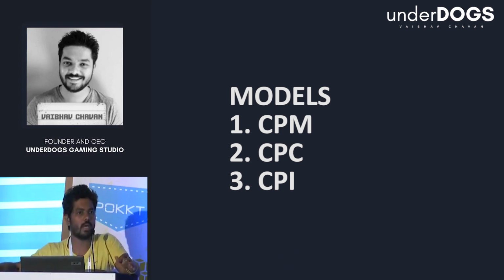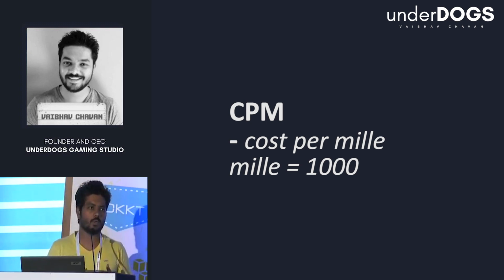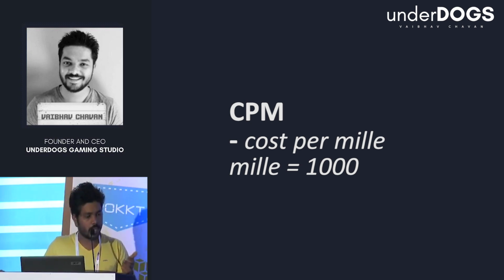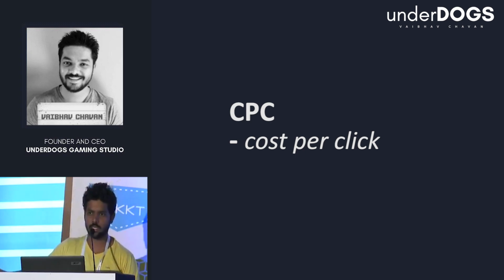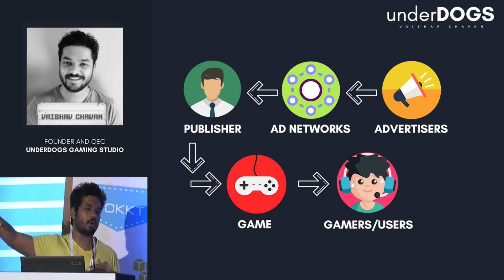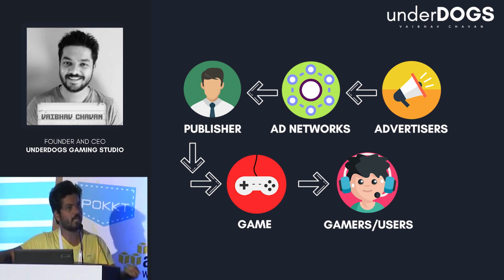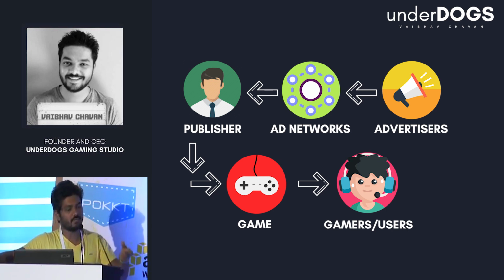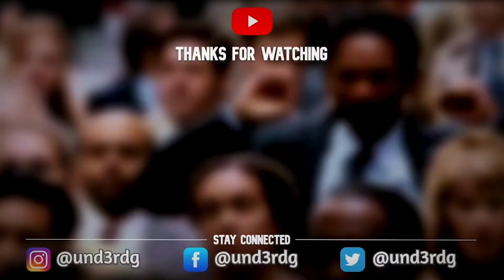USING ADS IN GAMES | ADS REVENUE IN GAMES | AD NETWORK KAISE USE KARE | WHAT IS CPI, CPC AND CPM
Back in 2014, I gave a talk on Ad networks in Games at NGDC. To be honest it's still relevant in today's world. Check out to learn how to use ads in games and monetize your games. What is CPI, CPM and CPC and how to make best use of it.

Short Bio:
How’s everybody! I’m Vaibhav Chavan founder and CEO of underDOGS Gaming Studio INDIA. With over 12 years in the gaming industry and 100+ games under my belt, I’ve had an amazing journey. For all these years, I’ve faced countless obstacles and challenges being in gaming in India but rose everytime by learning great things out of it! It’s time I share all that with people around me!
I’m going to talk about everything about GAMING! From games, careers, hacks, stories, events everything that will help!
So, catch this plane and fasten your seat belts as it’s going to be an amazing ride!